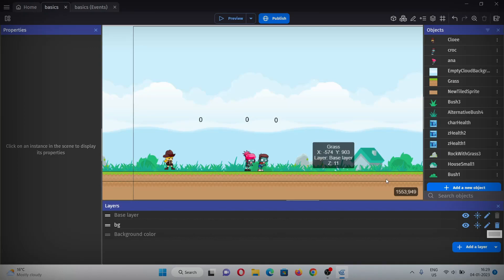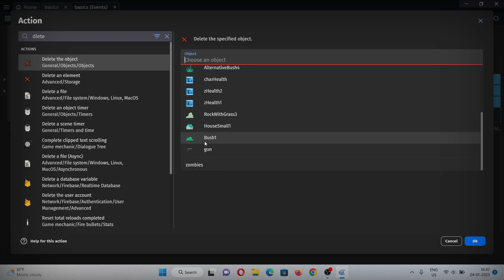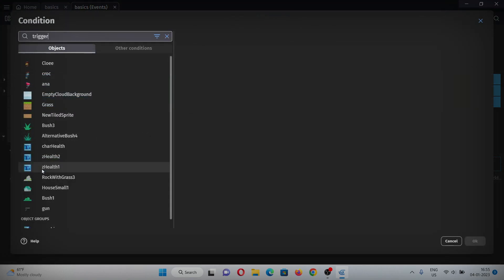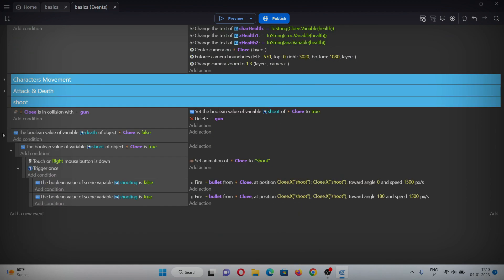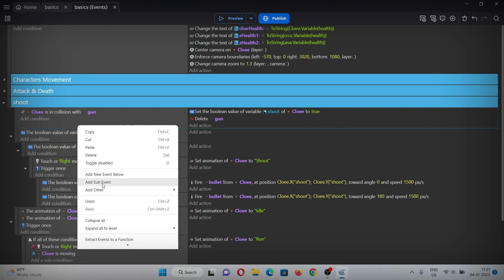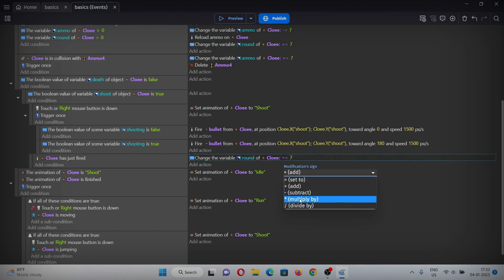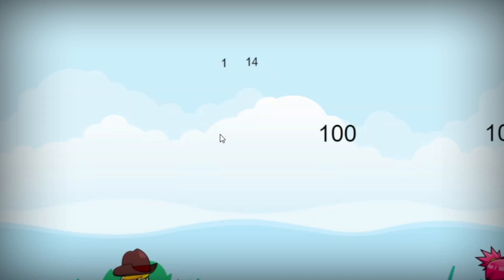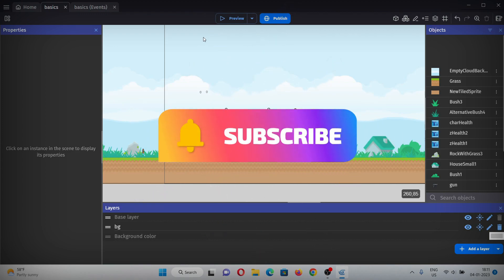Everything About Weapon | Mini Zombie Game | Gdevelop tutorial @piudev711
Hello everyone,  this is the 4th video of the playlist in which i will be making a mini zombie game from scratch and in this video I have made complete weapon mechanism for character like-
Picking the weapon, Shooting, Separation of Rounds & Ammo, Reload, Recoil and Bullet hit.

also checkout the playlist where I talk about different game engines--

connect to me through-

0:00    intro
1:52    Shooting
6:28    Total rounds/Ammo
7:40    Reload
10:35    Recoil
11:09   Bullet Hit